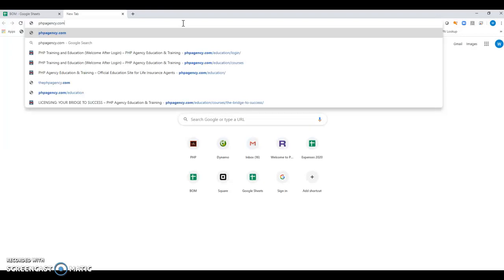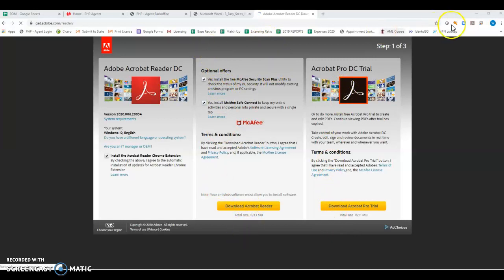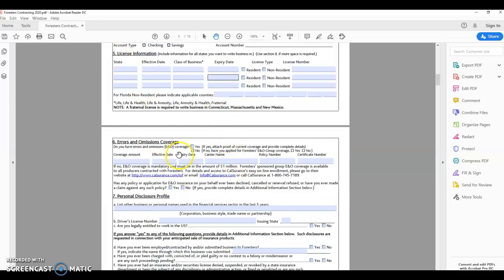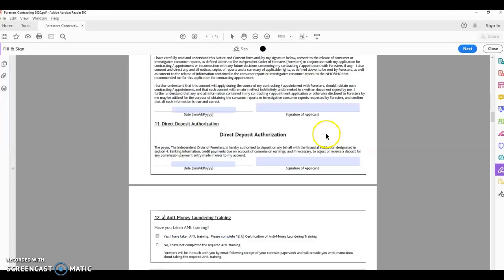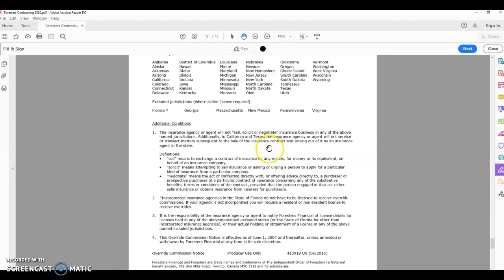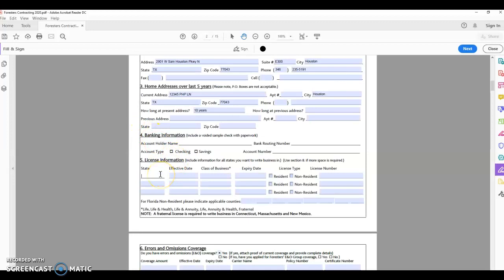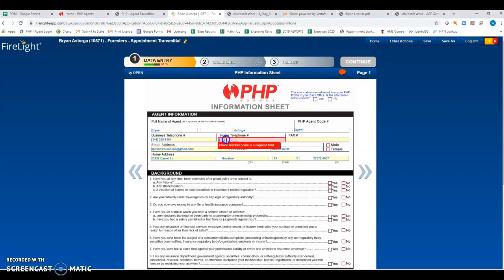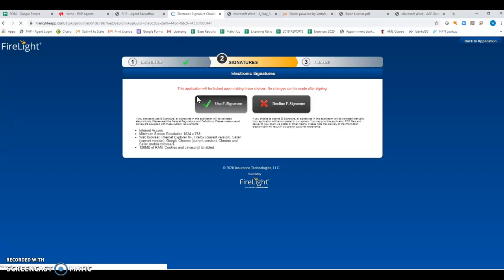Getting Appointed with Foresters